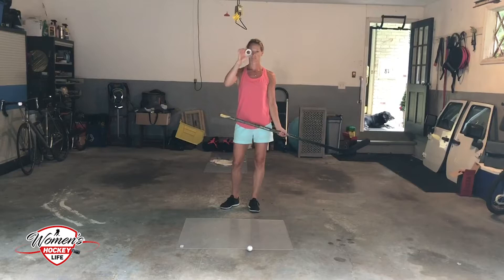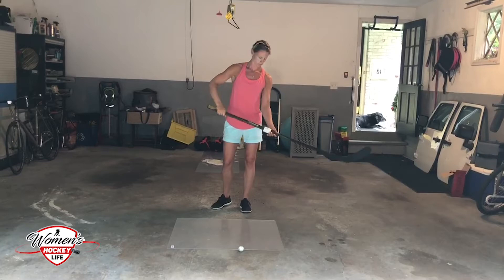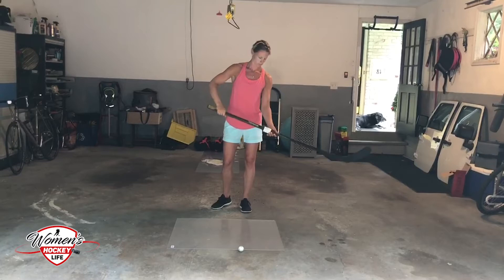WHL SKILLS - Week 9 - Top Hand Strengthening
Ready to level up that top hand strength you worked on last week?

Grab a piece of PVC pipe (or an empty toilet paper roll) and follow along with Kacey Bellamy!

WEEK 9 🔥⁠
SKILL: Top Hand Strengthening
DURATION: 30 seconds on, 30 seconds off for 10 minutes. Repeat 3x.⁠

We LOVE seeing your progress—keep posting your videos to social using WHLSkills and tagging us in them!